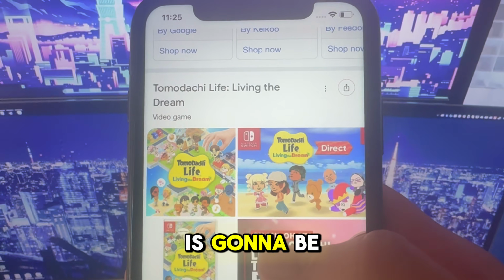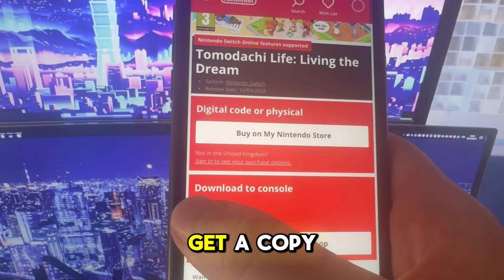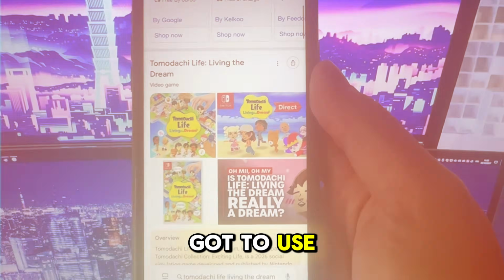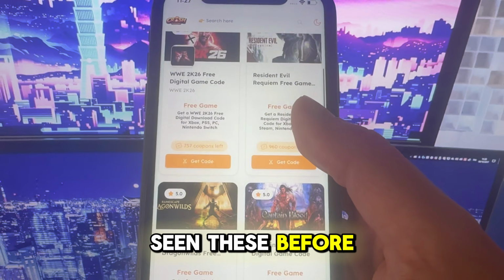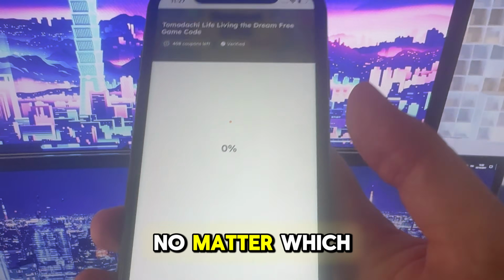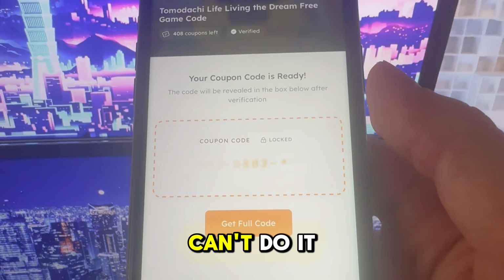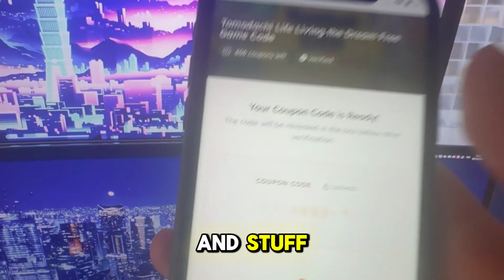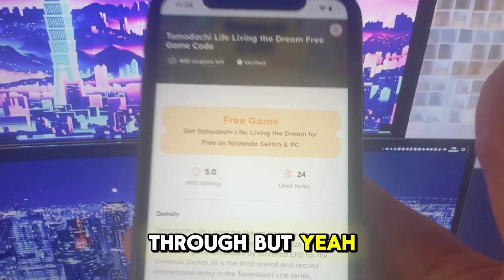*NEW* How to get Tomodachi Life Living the Dream on PC / Switch (FREE DIGITAL GAME CODES)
Yoo youtube what is going on!! Hope you’re all doing good. A lot of people have been asking about Tomodachi Life: Living the Dream and how to actually play it on PC or Nintendo Switch, so I went through everything and made this updated guide.

In this video I’ll show you the easiest way to get set up, what you need to check first, and how to avoid the common issues people keep running into. There’s a lot of confusing stuff going around, so I tried to keep this as simple as possible.

What are you waiting for guys?! Watch the tutorial, follow the steps properly and let me know what platform you’re playing on.